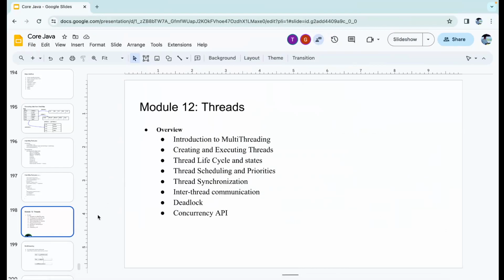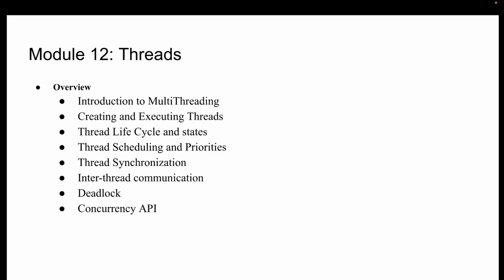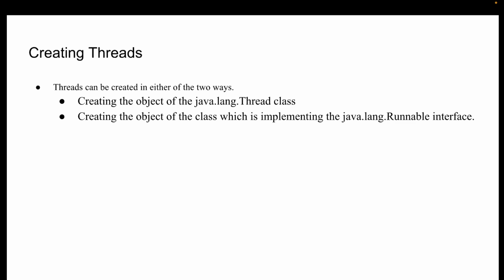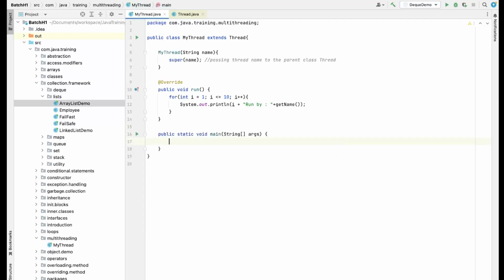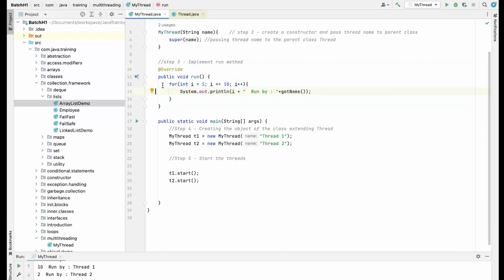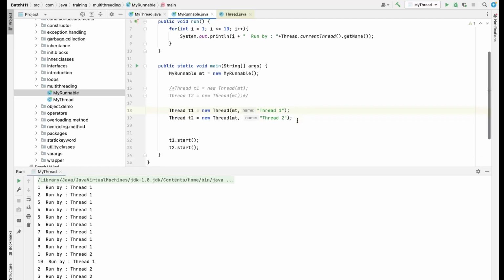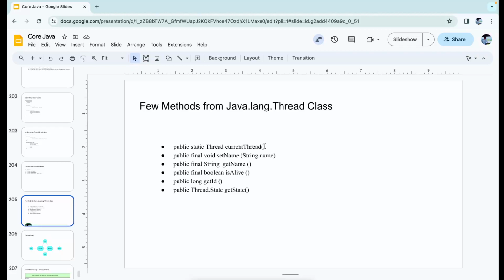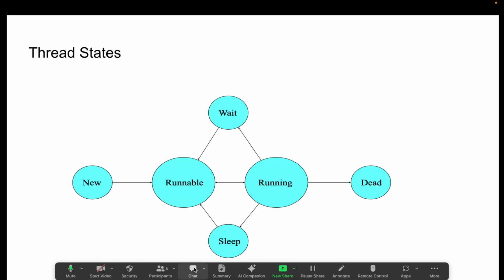Session 23 Multithreading